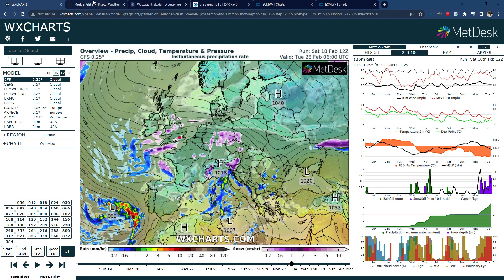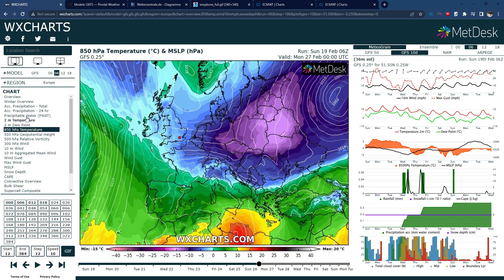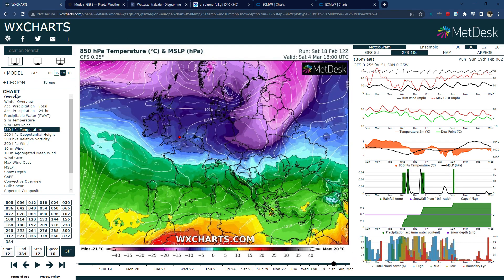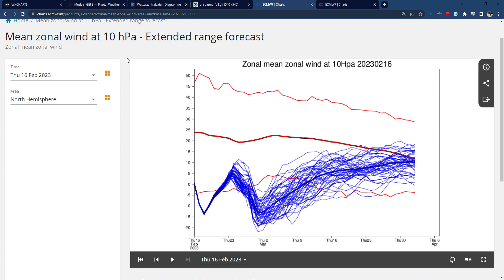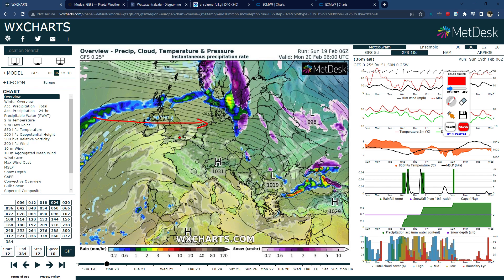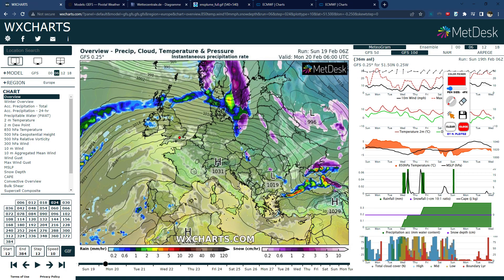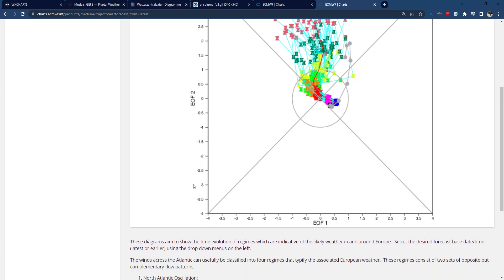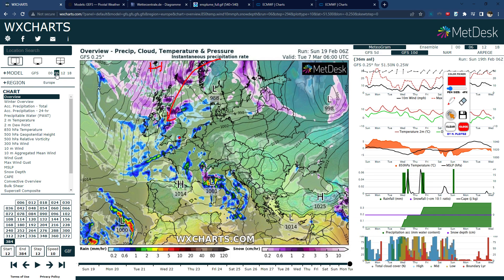UK Weather Forecast - Is it Really going to snow this March?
In this UK weather forecast we look at the chances of cold and snow in March, associated with the sudden stratospheric warming and increased chances of high pressure.

uk snow weather forecast ice storm